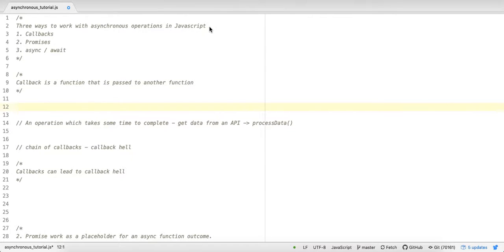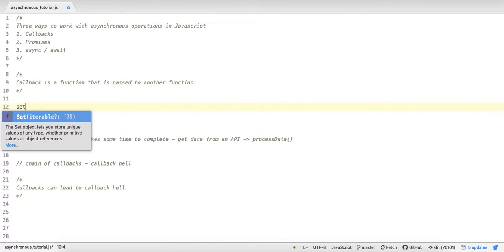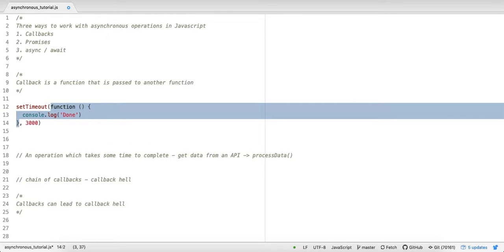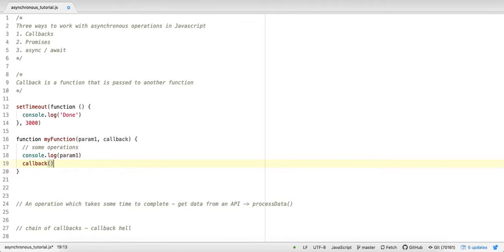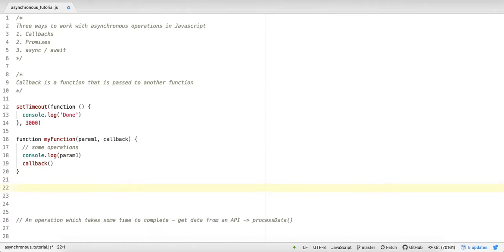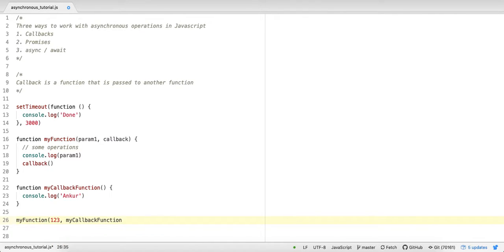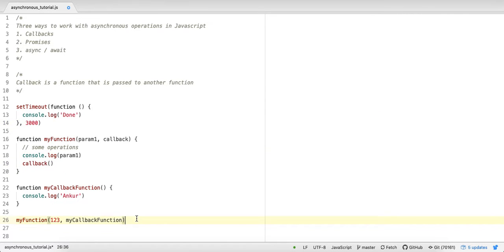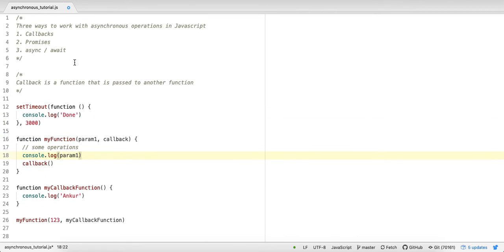Unlocking the Power of Callback Functions in JavaScript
Learn about callback functions and callback hell in Javascript.